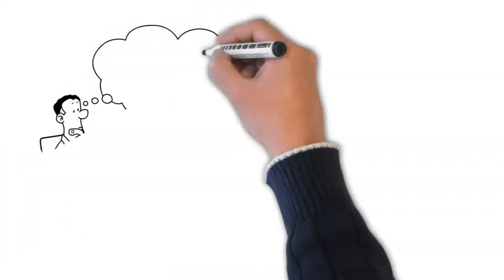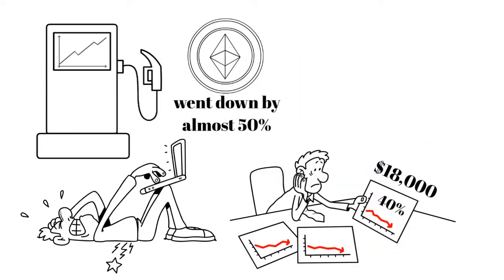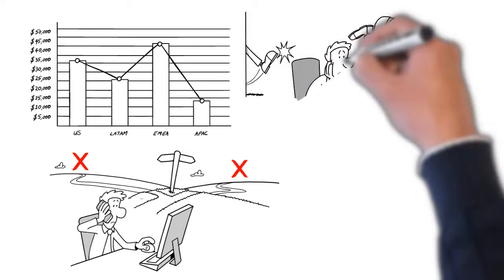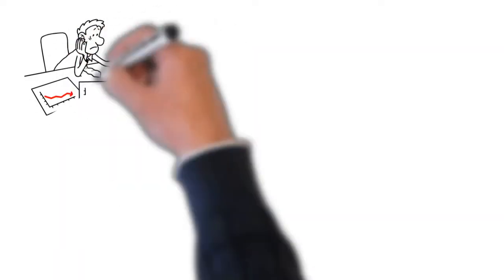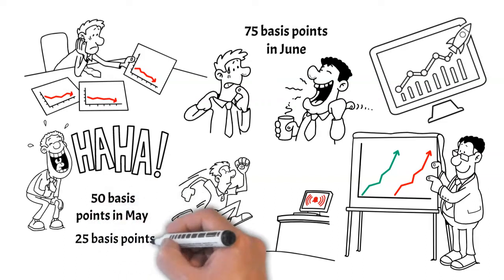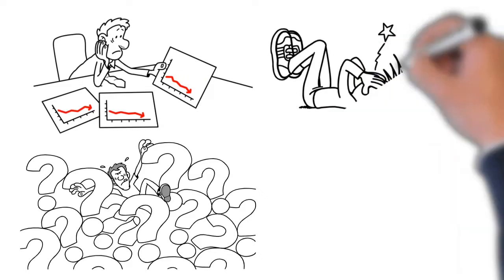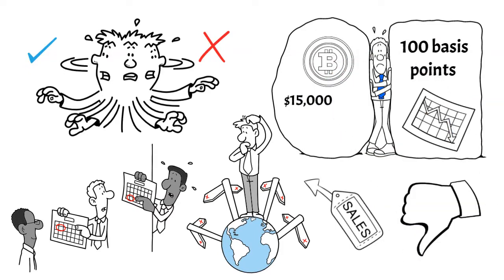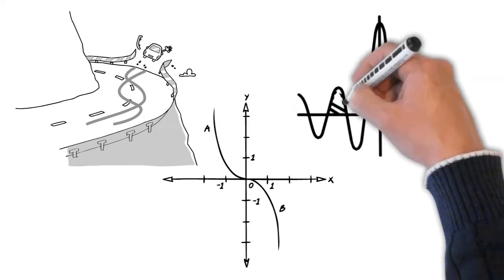AFFECT OF INFLATION ON CRYPTOCURRENCY?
As the oil prices continue to spiral out of control and consumer goods’ prices are hitting an all-time high, the converse is true for cryptocurrency. Despite the conventional approach that the cryptocurrency should also increase in value as inflation takes over, the crypto is somehow following the reverse trend.

But what is the driving factor behind this strange phenomenon?

Why is cryptocurrency gradually losing its value in this economic mayhem?

These are the questions we will be answering in this video.

While the U.S. inflation rate exceeded analysts' estimates last month and reached a multi-decade high, the cryptocurrency hasn't had a nice day in quite some time. In June, the price of bitcoin fell by close to 40%, tumbling to just under $18,000. In June, the price of Ethereum, the second biggest cryptocurrency, also plunged. It went down by almost 50%, reaching a low of roughly $900 at one time. At this time, it is very much difficult to predict the exact reason for why this happening.